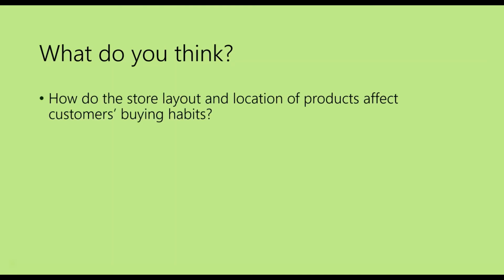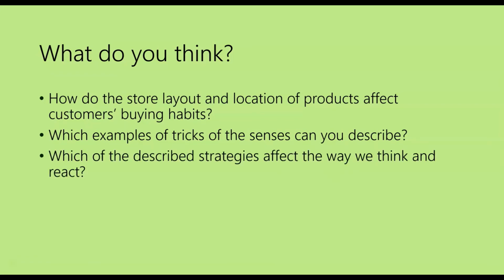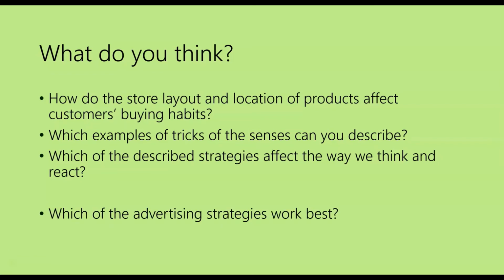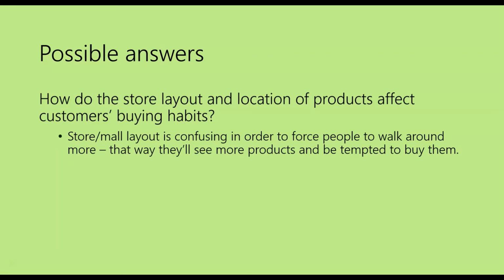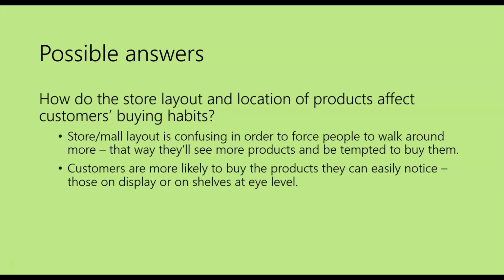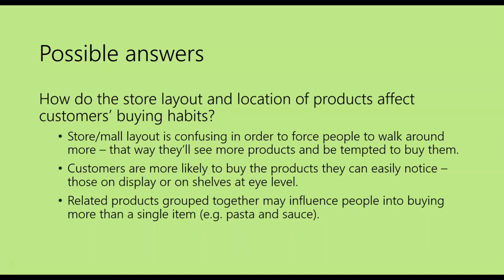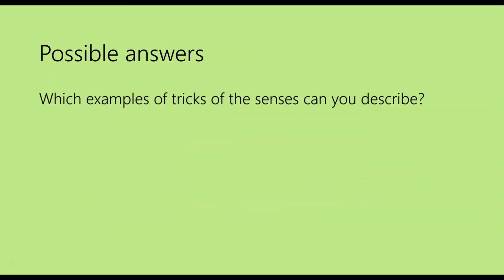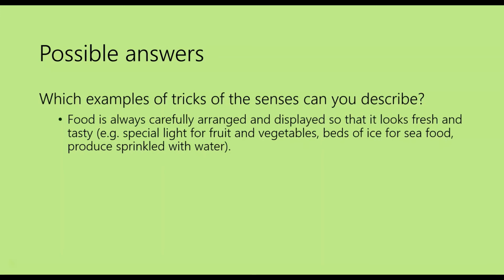Engleski jezik 3.r SŠ - Tips and tricks of marketing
Autor: Irena Pavlović

Poveznice na dodatne sadržaje:
Video 1: Buy, buy, buy...
Video 2: Buy, buy, buy...explained